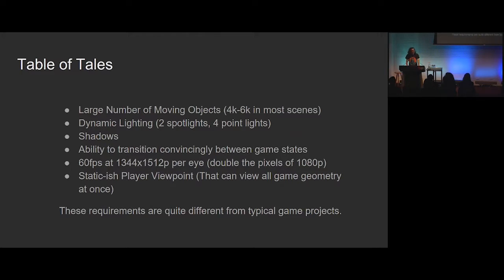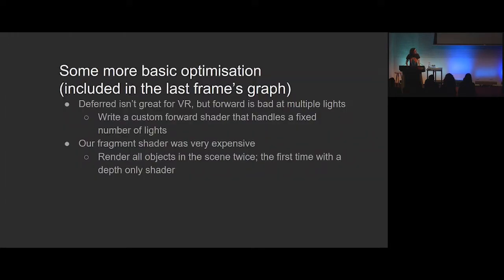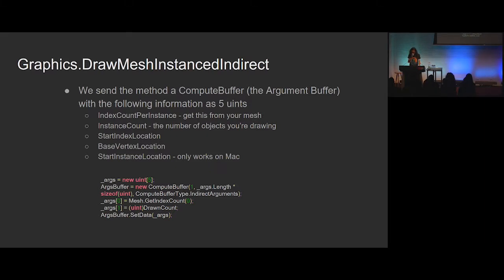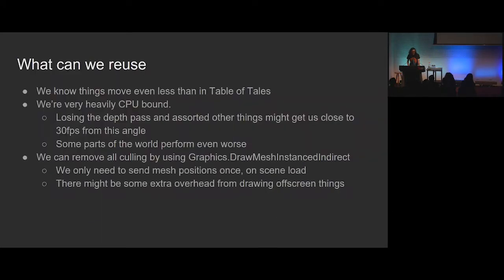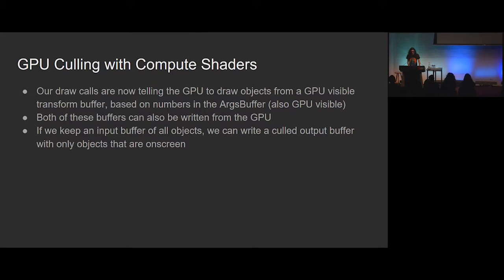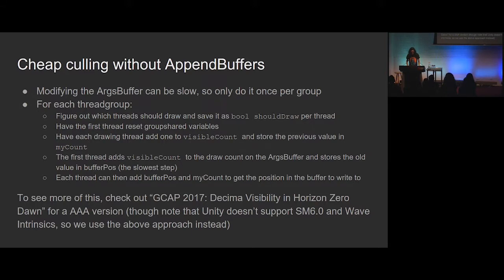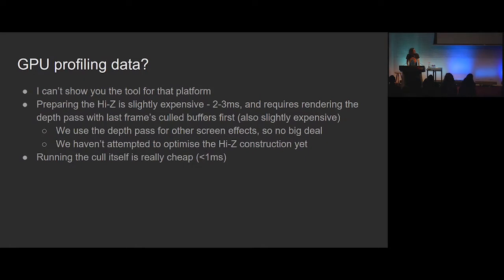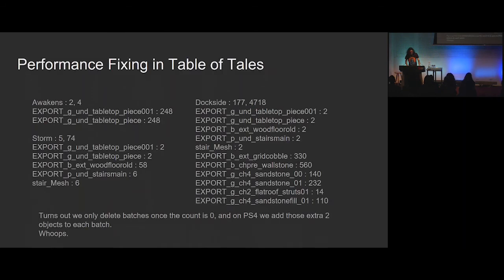GCAP 2018: Drawing Heaps of Objects on Console, Fast, as an Indie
Speaker; Justin Whitfort (Samurai punk)

This talk will use multiple Samurai Punk projects as case studies in how to optimise for large numbers of dynamic objects on consoles and in VR. The nature of these projects required may custom solutions that departed dramatically from the typical Unity render pipeline.

Using code examples, performance benchmarks and GPU traces from the project the talk will walk through modern graphics pipelines, shader/lighting optimisation and performance bottlenecks. We’ll look at multiple projects to show the different ways the Unity pipeline can be constrained to show where it performs well and where alternate solutions may be needed.

We’ll be looking at identifying bottlenecks, bypassing most of Unity’s rendering system via Graphics calls, GPU culling via Compute, and more.

Many of these solutions will still apply strongly outside the Unity environment.

Game Connect Asia Pacific 2018: The Walls We’ve Built Ourselves

Situated in Melbourne, Australia during the October-November period, GCAP is world-renowned for its talks, networking and inclusive environment.